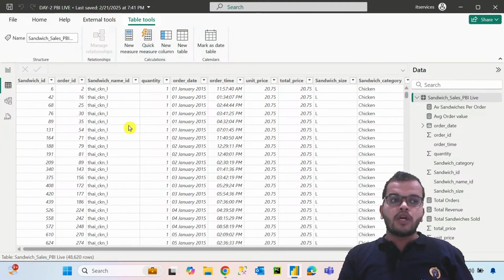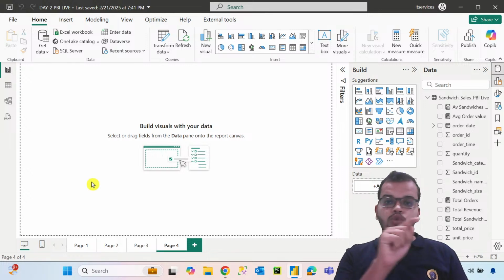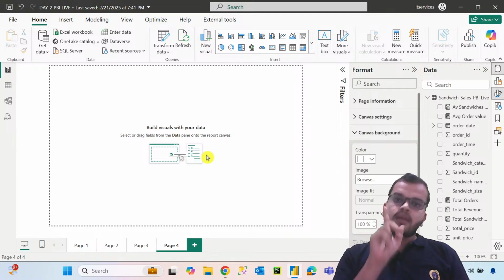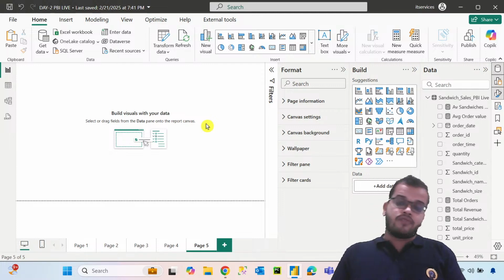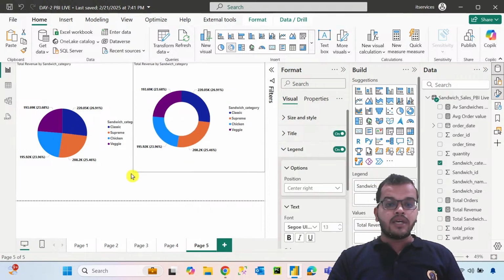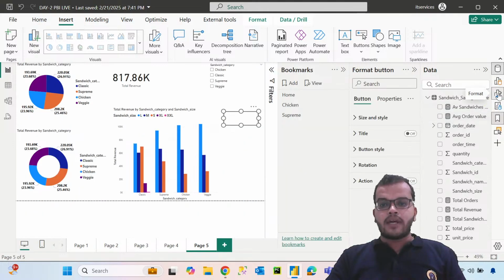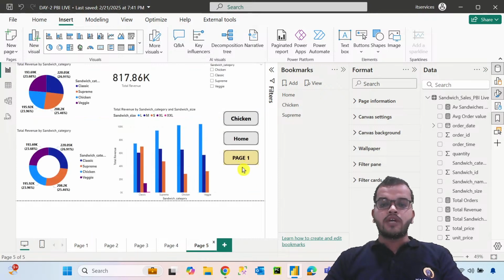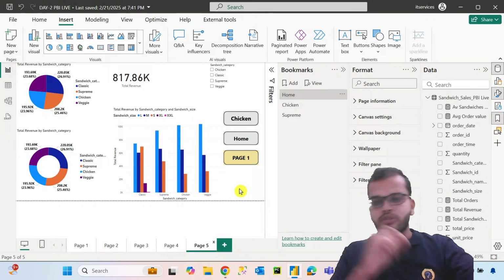Day 7 | FREE 15-Day Power BI Live Training | Learn from Scratch to Advanced! [Full Course]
📅 Live Training Date: 27th Feb 2025
🕖 7:00 PM - 8:00 PM (IST)

📢 Join this exclusive 15-day Power BI live training by KnowHow Academy to go from beginner to expert with hands-on learning and real-world projects!

📌 What You’ll Learn Today:

🔹 Day 7: Elements of Data Story Telling
👉Data Story Telling
👉Buttons in Power BI
👉Page Navigation in Power BI

💡 Stay Until the End for Q&A and Special Tips!
🚨 Note: No live training sessions will be conducted on Sundays.